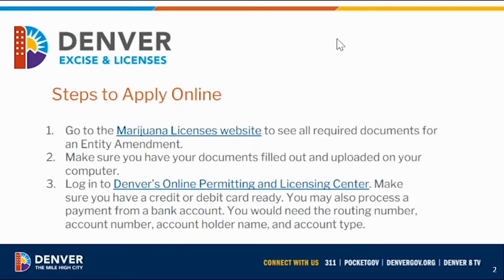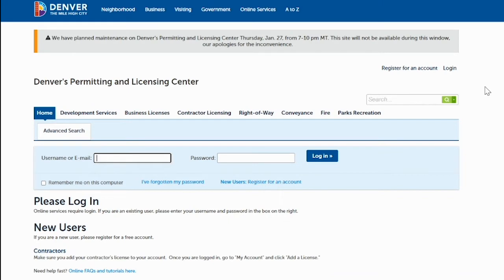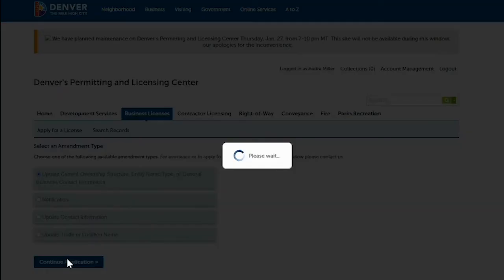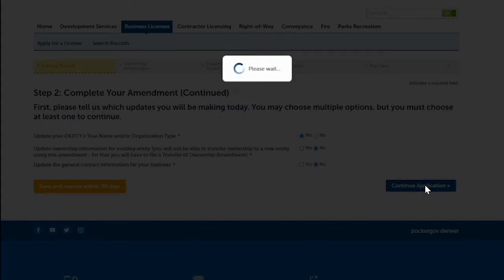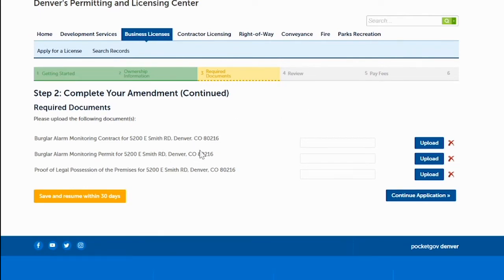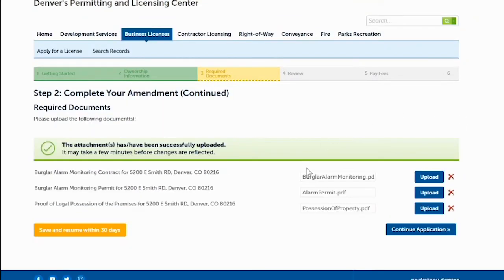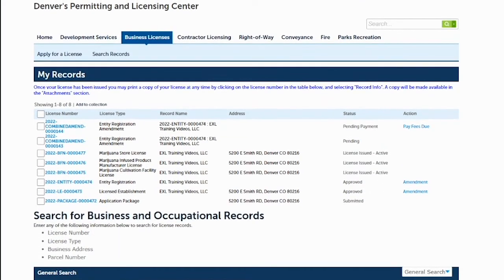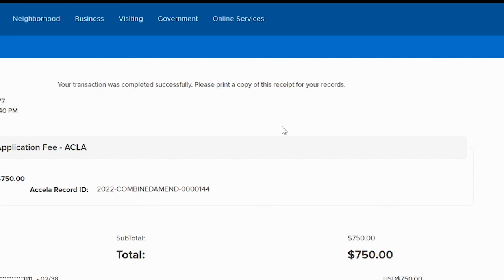Marijuana Entity Amendment Update Entity Type or Name Application with Denver Excise and Licenses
How to submit an entity amendment application to update the entity name or type for a Marijuana business license online.